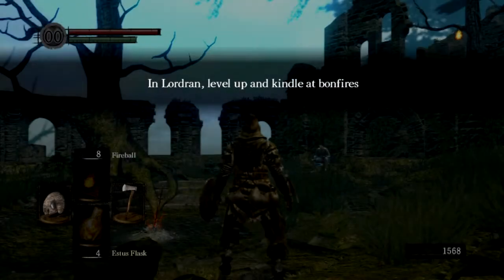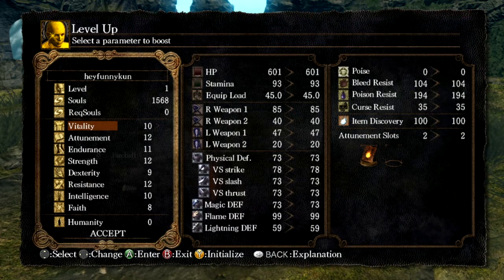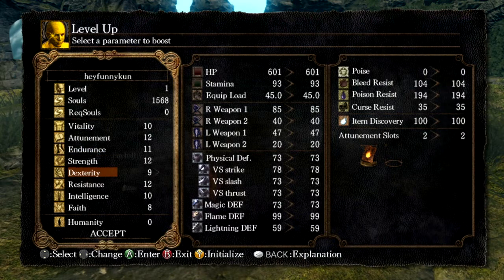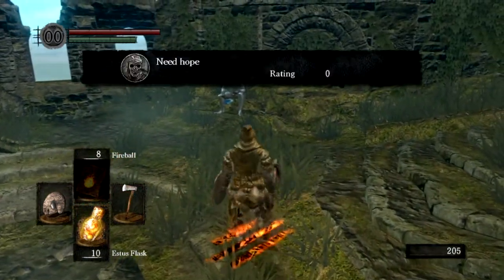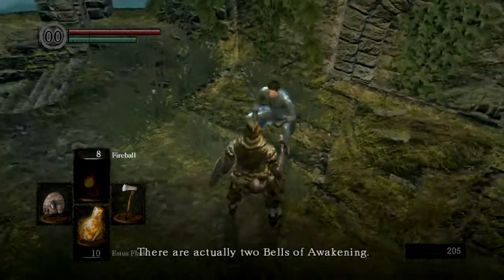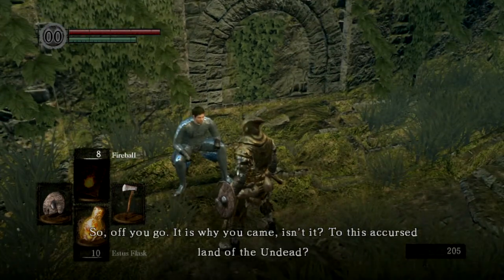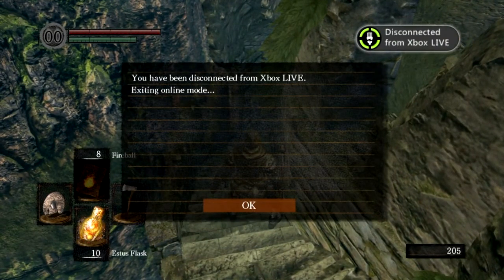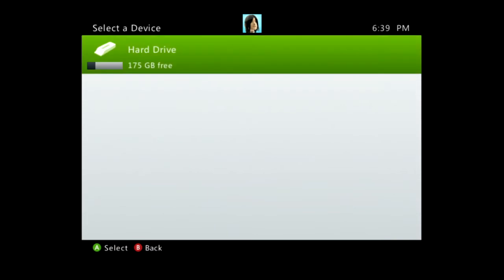Dark Souls Part 5 HD Walkthrough & New Player Guide ! Live Commentary by heyfunnykun ! Let's Play!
Dark Souls HD Gameplay walkthrough with live commentary including hints walkthroughs and new player help.

Part 5 - Tutorial level finished heyfunnykun the Pyro gets to Lordran to do some soul searching and talks about leveling bonfires, and why NOT to kill npc's. ^_^